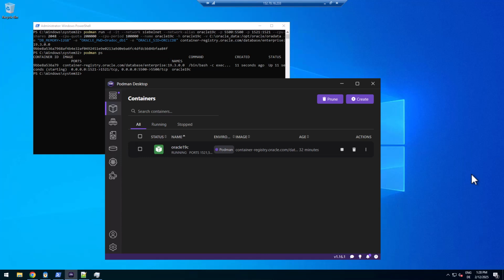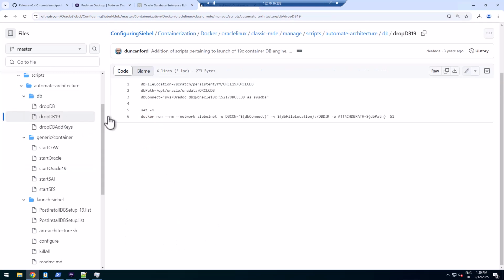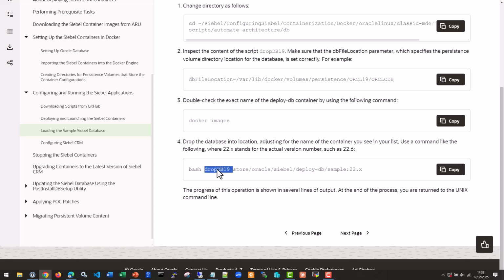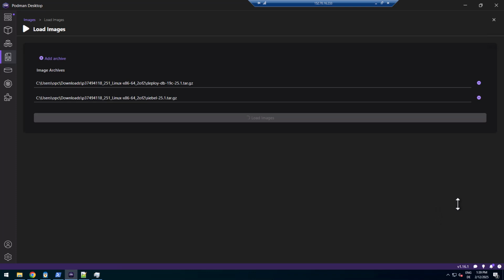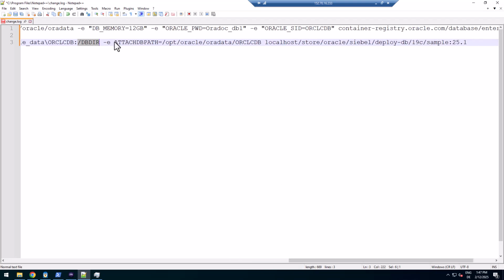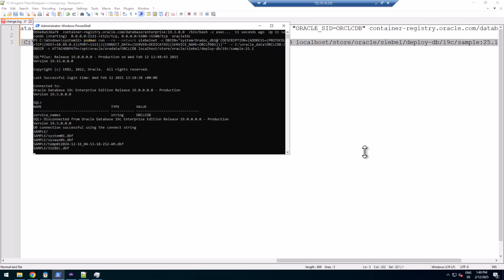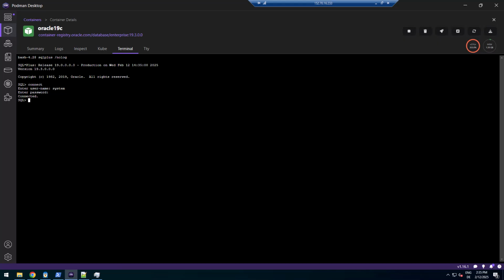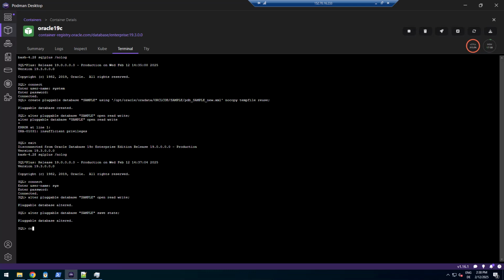Siebel-in-a-Box Part 2: Drop the Sample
Produced by Alexander Hansal, Senior CRM Technologist at blacksheep IT consulting.

This video is for edu-recreational purposes only. Nothing in this video would apply to any real-world environment!

Install Siebel like you're living in the future.

Part 1: "Hit the Floor" aka Provision Oracle Database as a container on podman on Windows Subsystem for Linux (WSL2) on Windows 2022 Server

Part 2: "Drop the Sample" aka use the Oracle-provided container to provision the Siebel Sample Database.

Part 3: "Drop the Base" aka use the Oracle-provided container image to deploy a Siebel Enterprise